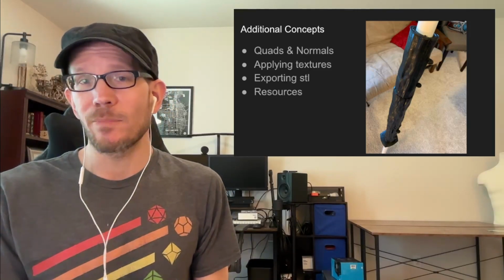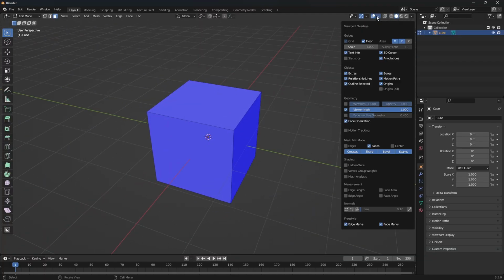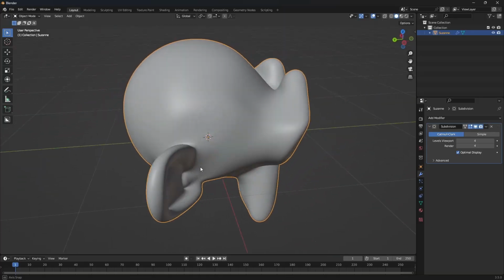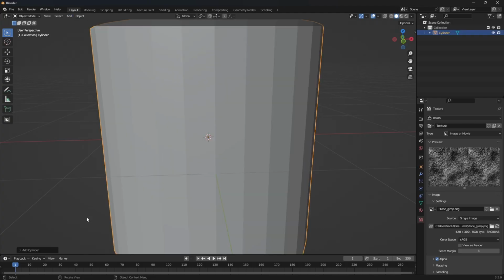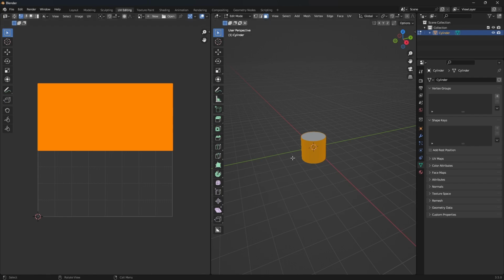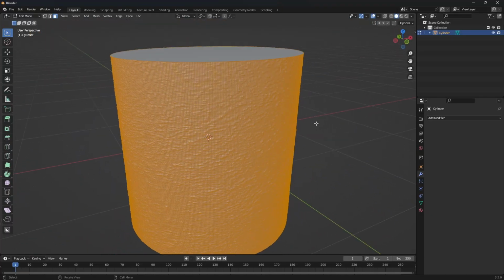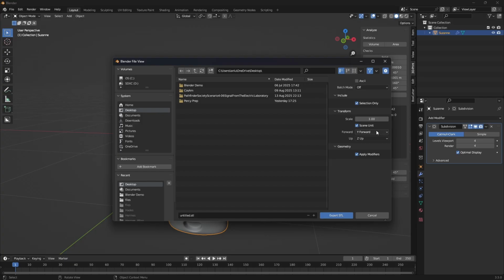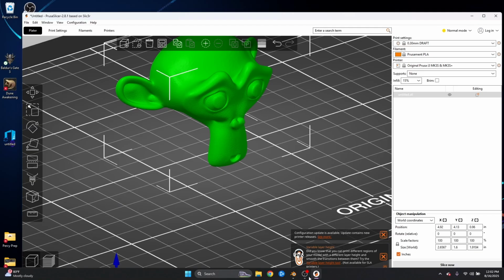Intro to Blender for Cosplay - Part 4 (Additional Concepts)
Blender 3D Modeling for Cosplay: Complete Beginner Tutorial

This video covers additional concepts referenced in the Blender tutorial series. It touches on quads and normals, applying texture, and exporting files for 3d printing. These are the last tools you'll need to model and print your own cosplay props and armor pieces with ease

🎯 What You'll Learn:
Mastering quads and normals for safe, effective printing
Applying wood, stone and brick texture with the Displace modifier
Exporting files with proper units and internal fixes for 3d printing

This is the final video in my 4-part Intro to Blender series, adapted from my workshops at Cosplay America and GalaxyCon Raleigh. Whether you're new to 3D modeling or looking to improve your cosplay crafting skills, this tutorial will give you the foundation you need.

🎪 Convention Workshops: LEDs for Cosplay, DragonCon, Aug 27 - 31

Chapters:
00:00 Introduction
01:25 Normals & Quads
05:15 Applying Textures
10:55 Exporting for 3d Printing
14:40 Additional Resources
16:00 Outro